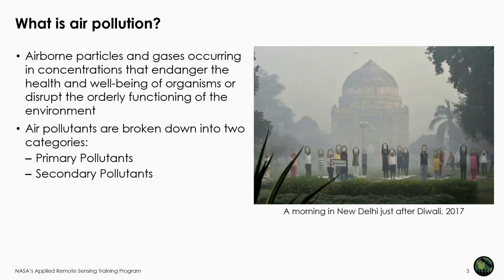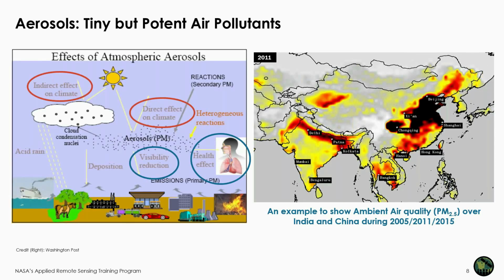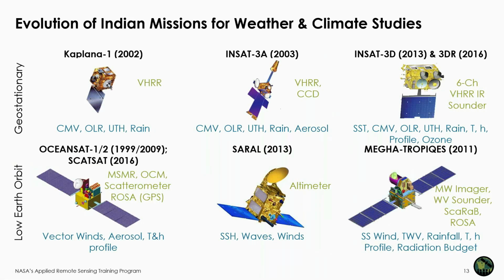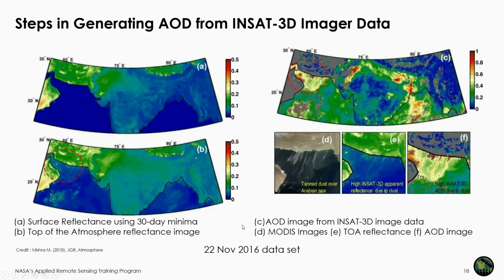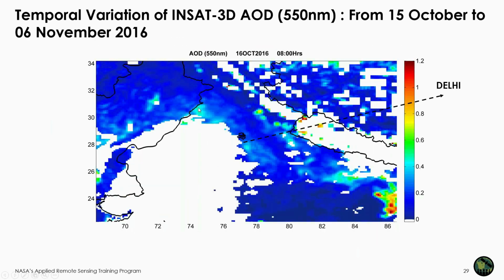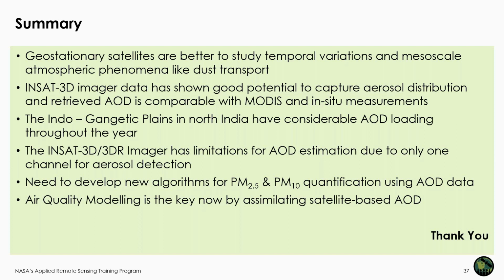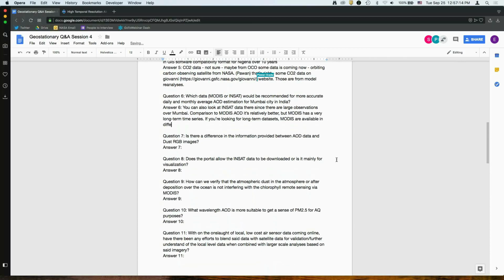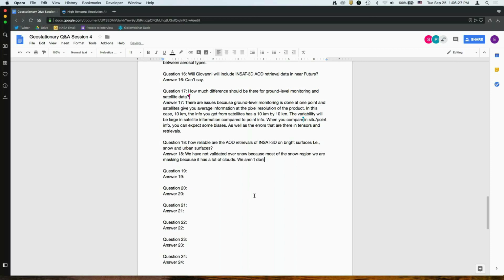INSAT Aerosol Observations over Asia and Africa, Part 4/4 - Civil Engineer Skill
Introduction to Geostationary Satellite Remote Sensing of Air Quality, Part 1/4-Civil Engineer Skill

An introduction to geostationary satellite remote sensing of air quality. Speaker: Dr. Pawan Gupta, STI/USRA, NASA Marshall Space Flight Center.

This training was created by NASA's Applied Remote Sensing Training Program (ARSET). ARSET is a part of NASA's Applied Science's Capacity Building Program.

Civil Engineer Skill
CIVIL ENGINEER SKILL
CIVIL ENGINEERING KNOWLEDGE
CIVIL ENGINEERING ADVANCED TECHNOLOGY
USE OF REMOTE SENSING IN CIVIL ENGINEERING APPLICATION
APPLICATION OF REMOTE SENSING SATELLITE